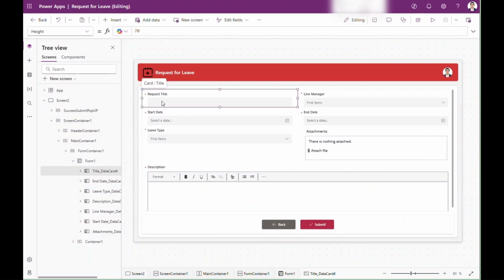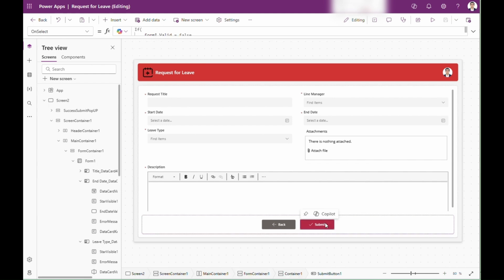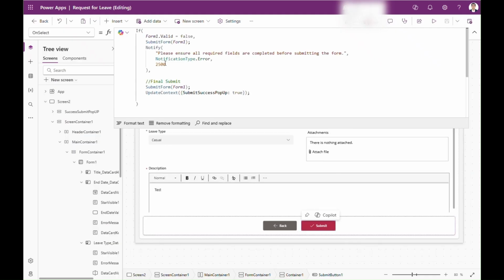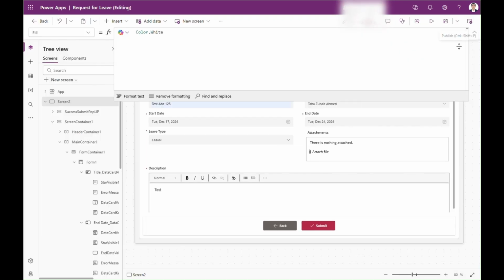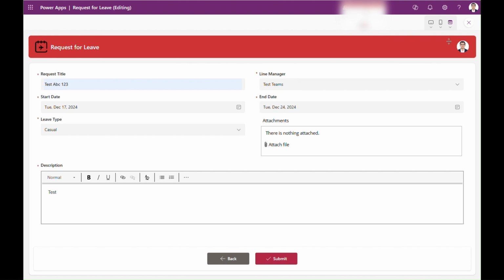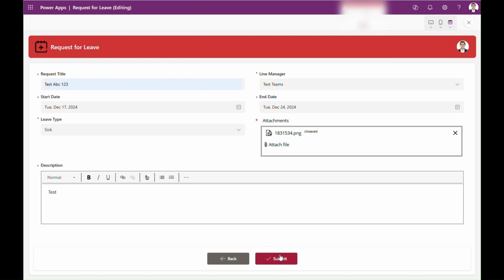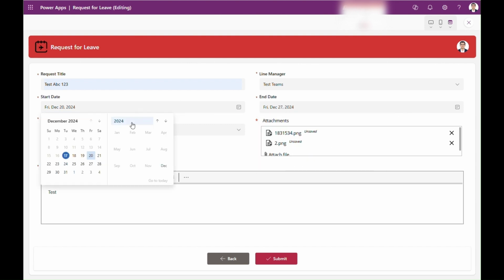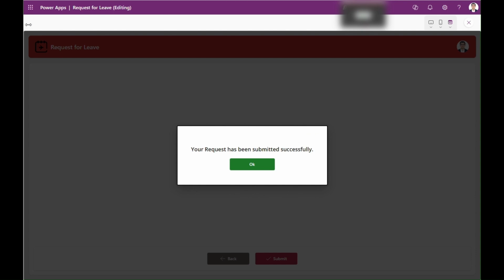Custom Validations in Power Apps Forms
Learn how to implement custom validations in Power Apps Modern Forms with this easy-to-follow tutorial. Whether you're a beginner or looking to enhance your app-building skills, this step-by-step guide will show you how to create powerful and personalized validation rules for your forms. Improve your app's functionality and user experience with custom error messages, data validation, and dynamic checks. Watch now to get started with Power Apps!